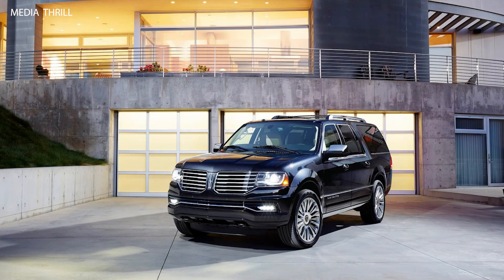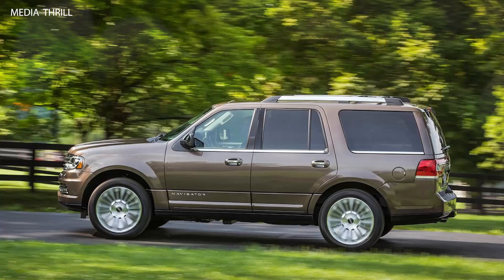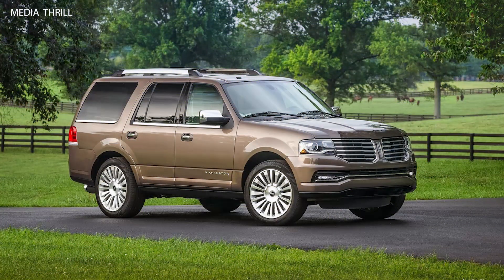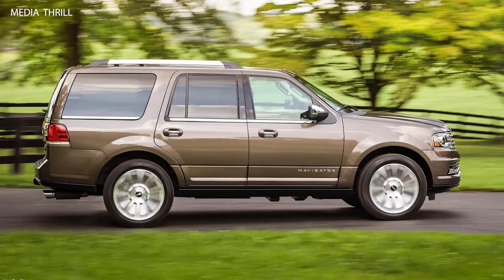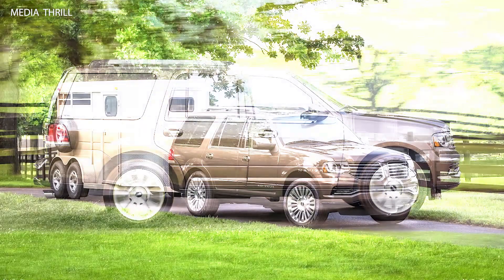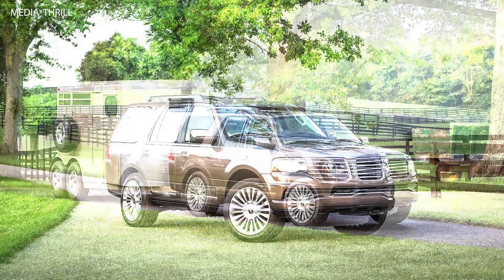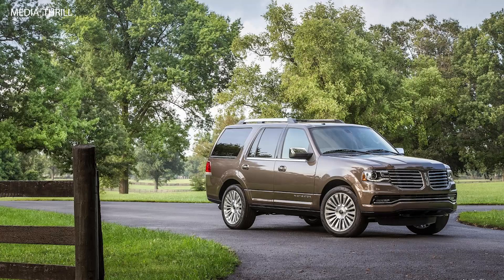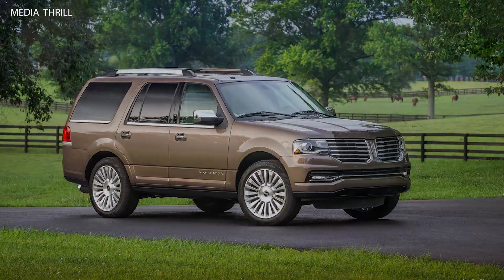Lincoln Navigator 2015 Facts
Video Edit:   Team Media Thrill
AutoGuide, Car, Automotive, Automobile (industry), Drive, vehicle, 2015 Cadillac Escalade vs. 2015 Lincoln Navigator, 2015, Cadillac, Escalade, Lincoln, Navigator, SUV, Truck, Caddy, Navi, Mathew McConaughey